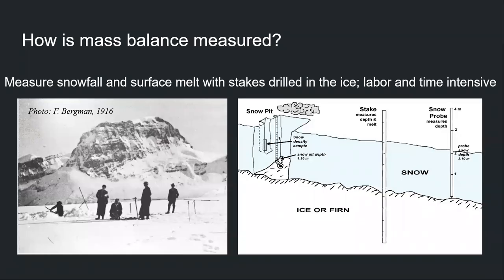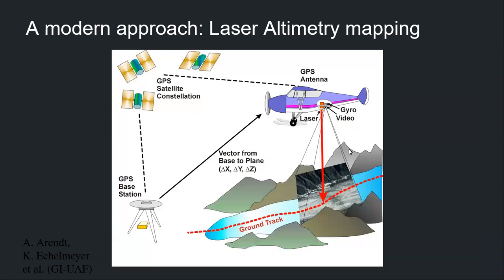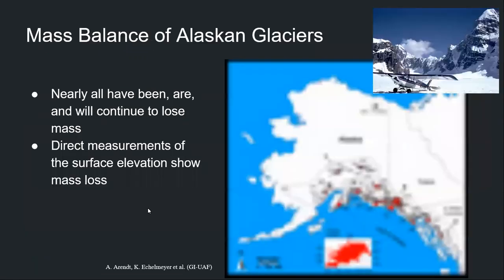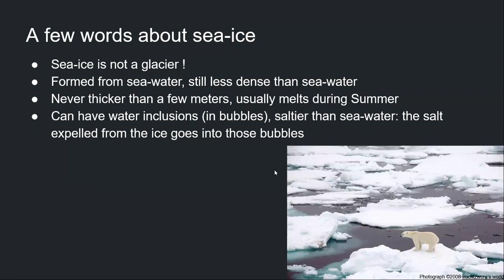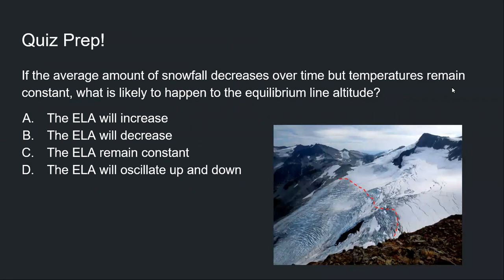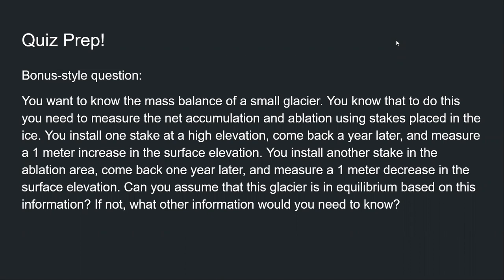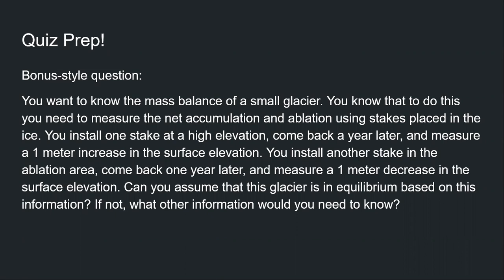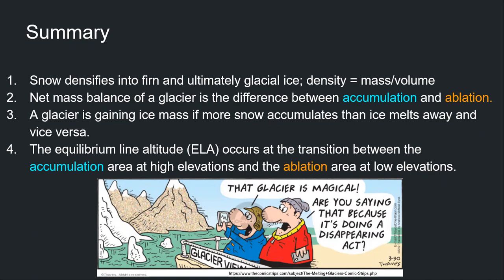Geos 119/120: Lecture 2 - Mass Balance measurement methods